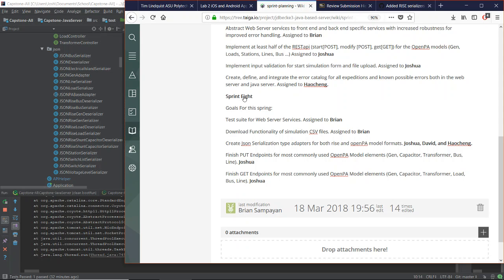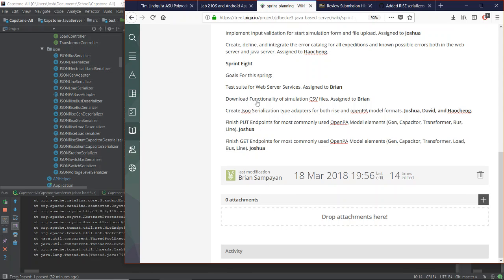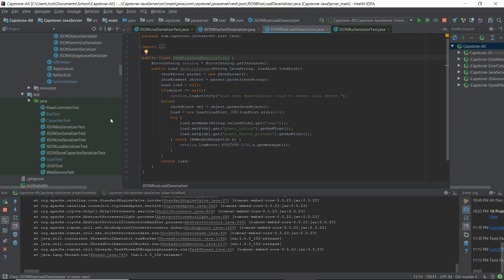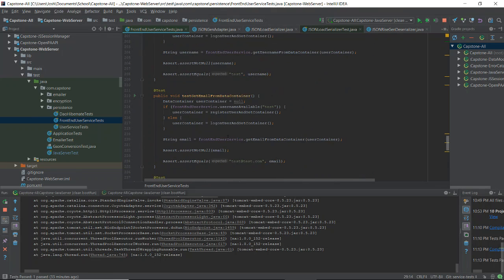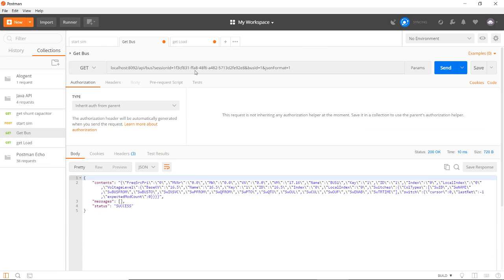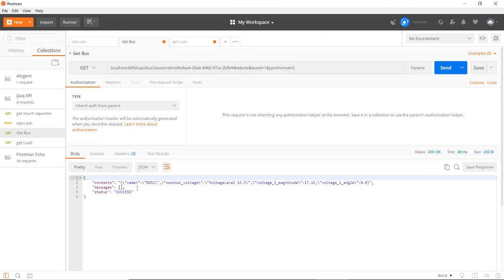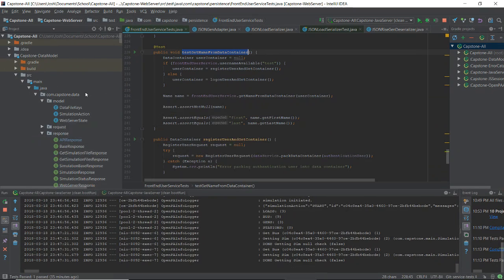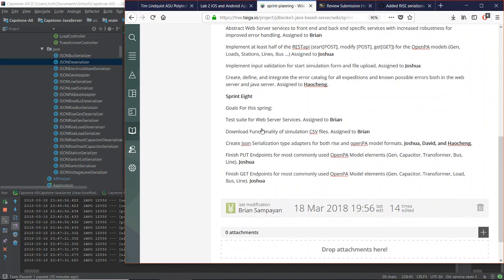Artifact Review #4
SER 402 Team One: Artifact Review #4